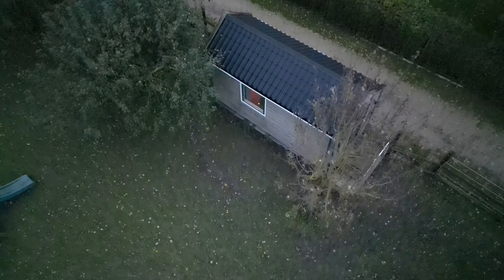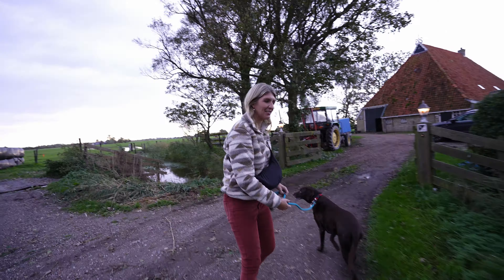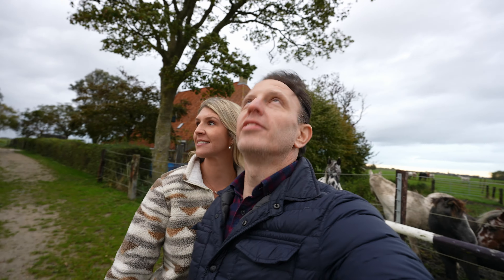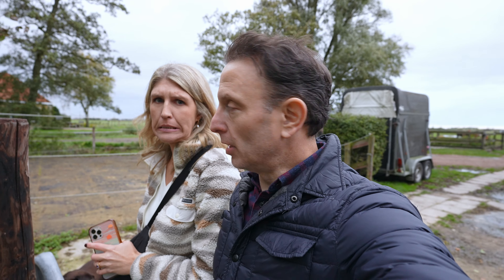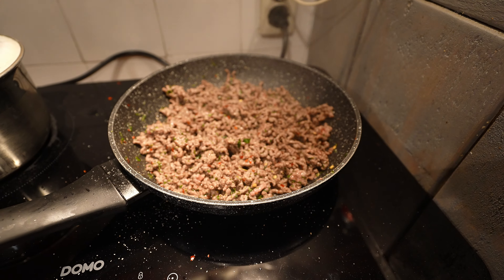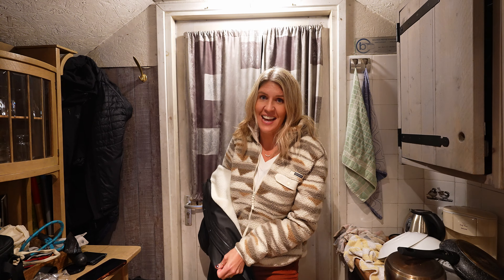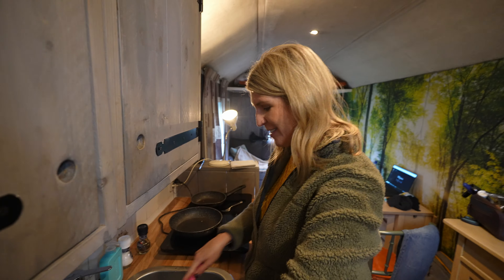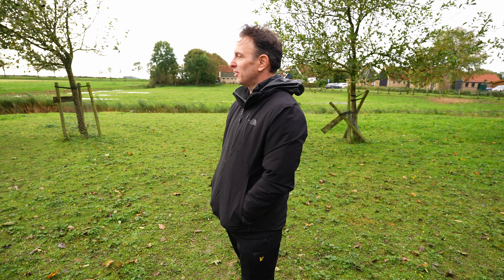Staying at the Cheapest Airbnb in The Netherlands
We took a last minute trip to the least expensive Airbnb we could find in The Netherlands. The rental was in the small village of Hitzum and we really enjoyed a quick trip to Friesland!

✼ ABOUT US ✼
We are Nate and Katrina, two American expats living in Amsterdam, The Netherlands and traveling as much as we can to see what there is to see!

We balance a busy career and grad school while we explore Europe and beyond. We would love to visit every country in Europe while we live here, and definitely keep a list of our global “must visit” destinations.

We probably won’t look or sound like many other travel vlogs out there! We really want to give you a true view of us and how we travel and explore the world. Lots of food, definitely some jokes, and probably some swearing…. Hope you enjoy taking these trips with us!

0:00 Into
0:28 Problems...
1:57 Cheapest Airbnb
3:50 Dogs and Horses
5:58 Bathroom Tour
7:45 Dinner Time
11:28 The Next Day